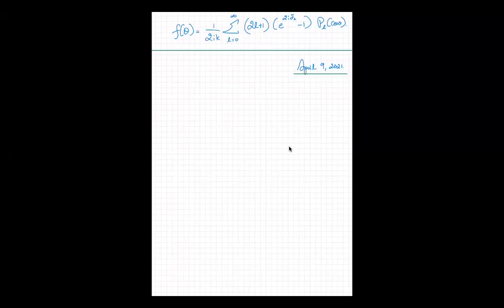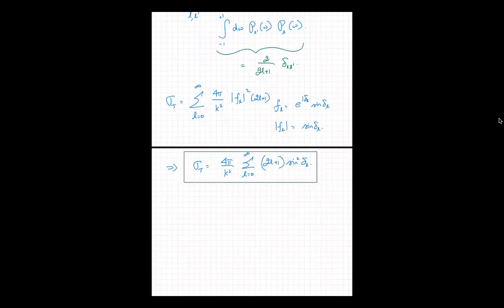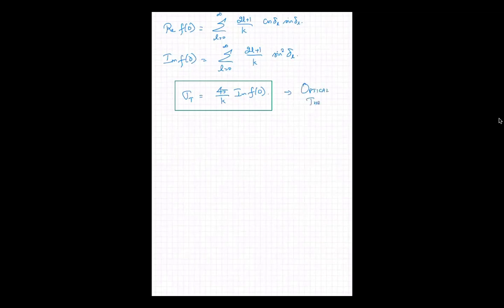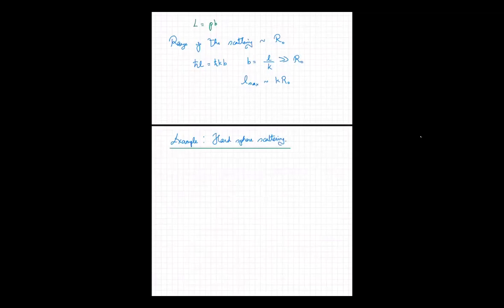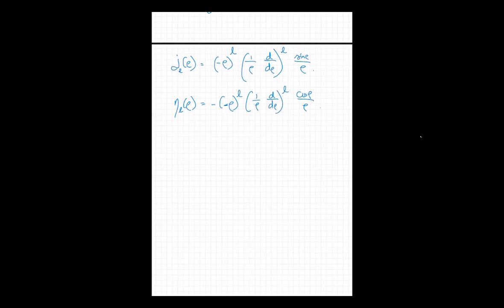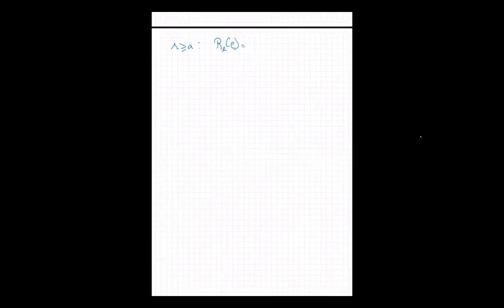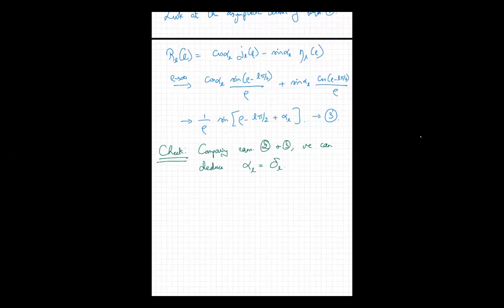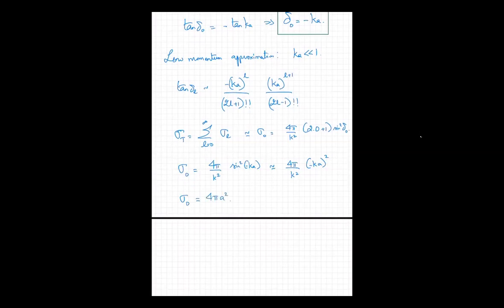PH 504: Quantum Mechanics II. Lecture 24.